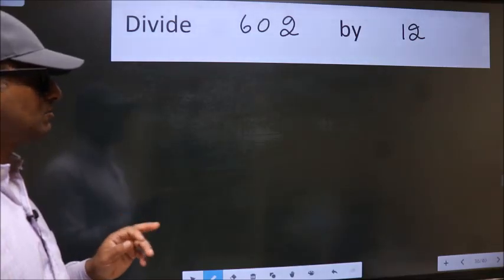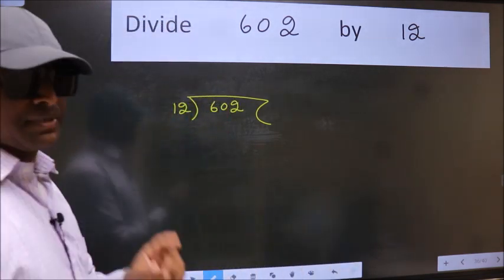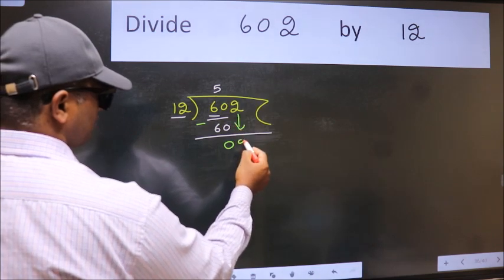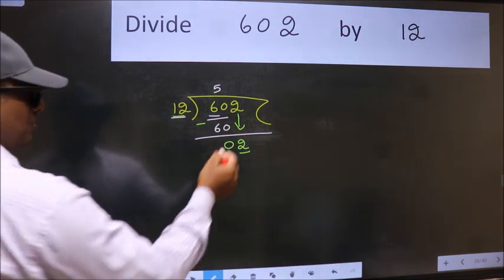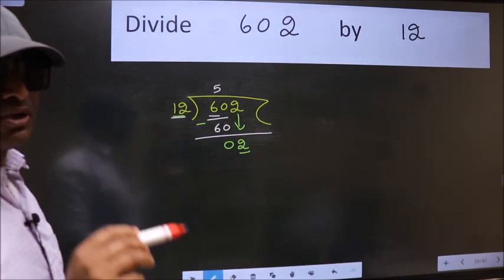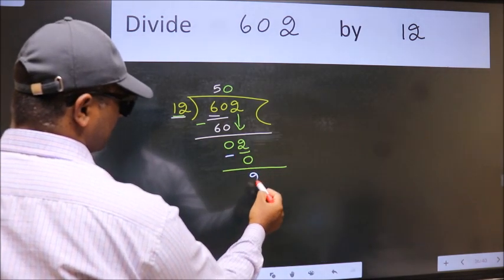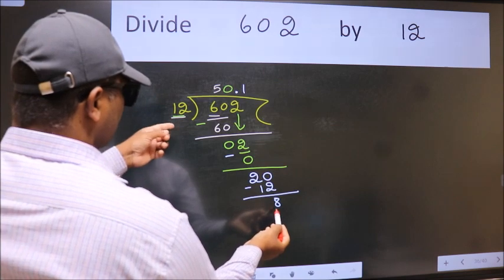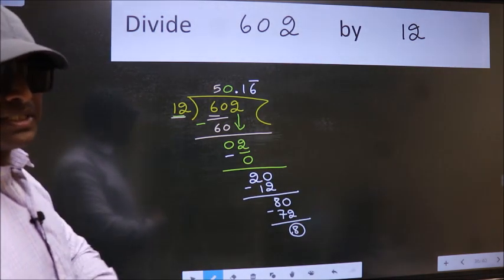Divide 602 by 12 Most common mistake while dividing